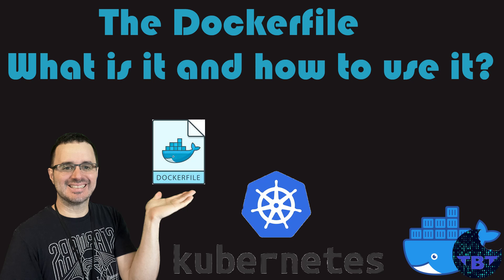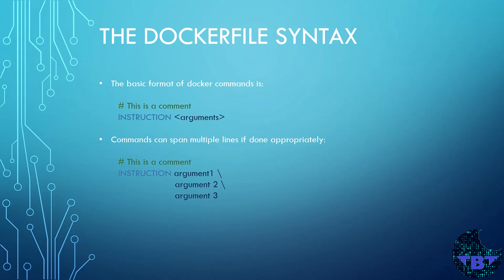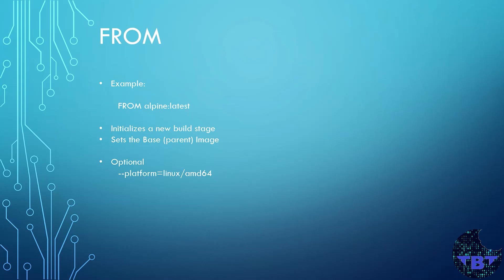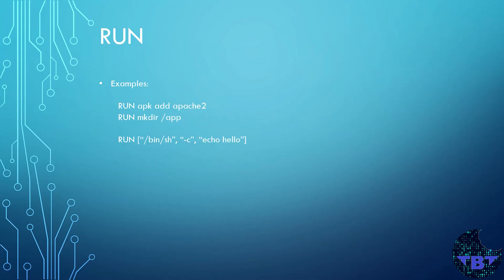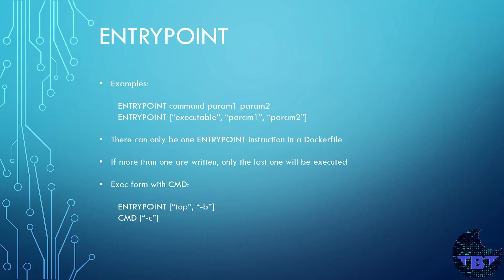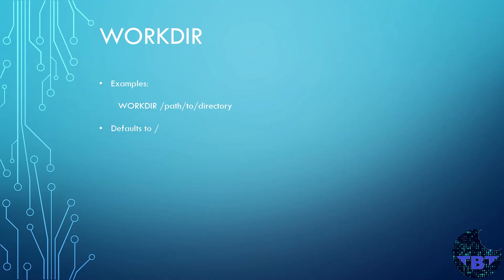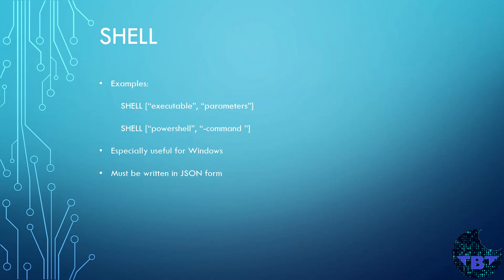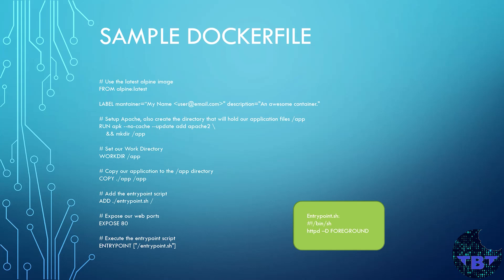The Dockerfile - What is it and how to use it?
In this video, we go over what the Dockerfile is and how to use it.

Timecodes
0:00 - Intro
0:15 - What is a Dockerfile?
1:48 - The Dockerfile Syntax
2:48 - Important Considerations
3:39 - The Dockerfile Instructions begin
3:58 - FROM Instruction
5:34 - LABEL Instruction
6:22 - ENV Instruction
7:07 - RUN Instruction
7:45 - ADD Instruction
8:28 - COPY Instruction
9:01 - ENTRYPOINT Instruction
9:39 - CMD Instruction
10:22 - EXPOSE Instruction
10:55 - VOLUME Instruction
11:19 - USER Instruction
11:50 - WORKDIR Instruction
12:21 - ARG Instruction
12:53 - ONBUILD Instruction
13:28 - STOPSIGNAL Instruction
13:45 - HEALTHCHECK Instruction
14:24 - SHELL Instruction
14:58 - HERE-DOCUMENTS Instruction
15:18 - Sample Dockerfile
16:53 - Thanks and Support